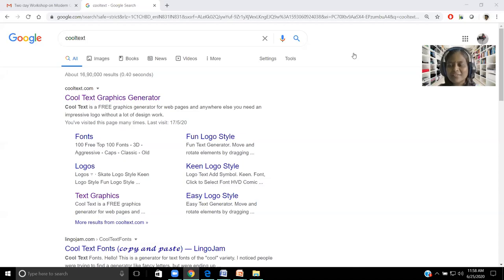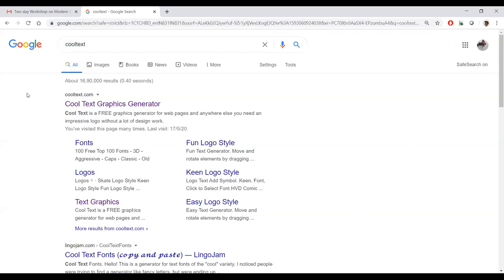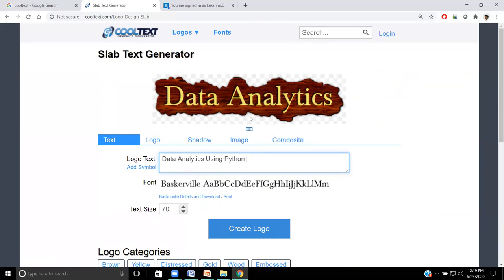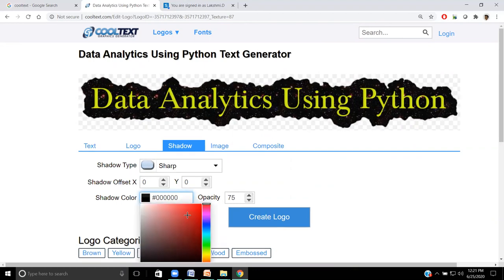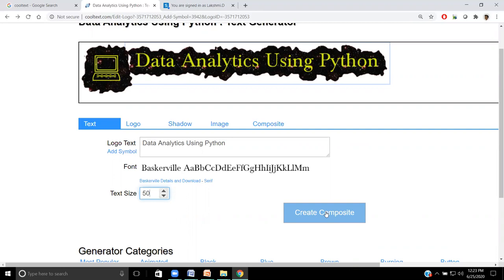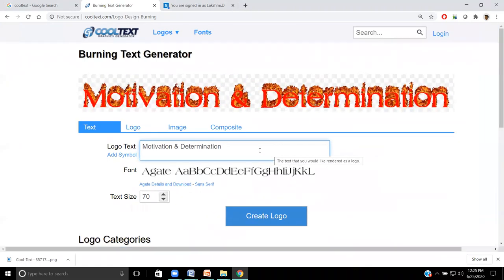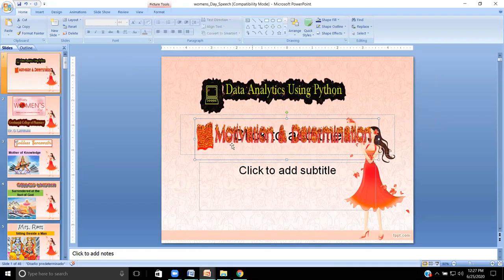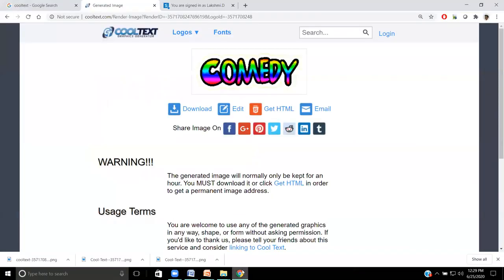Cooltext - A tool for 'Graphic Style Generation & Logo Design'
Cooltext - A Graphic Style Generator & Logo Design tool
A graphic style generator for presentations and web page.